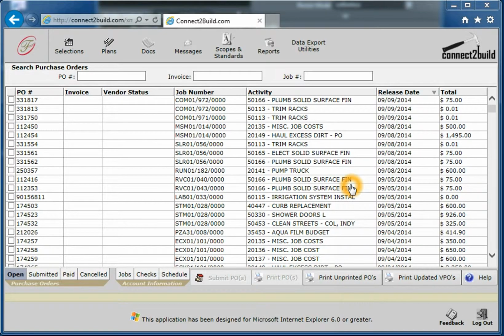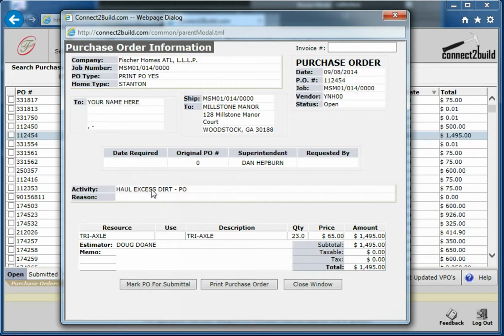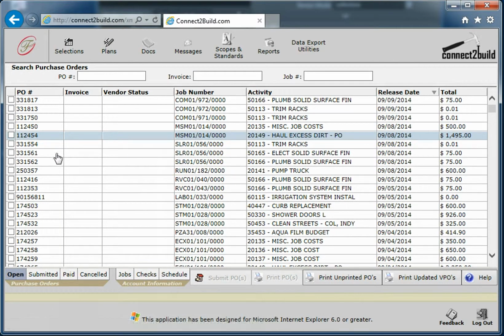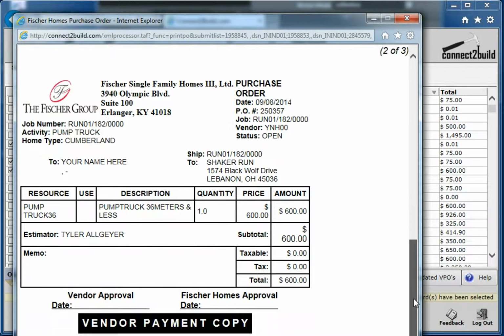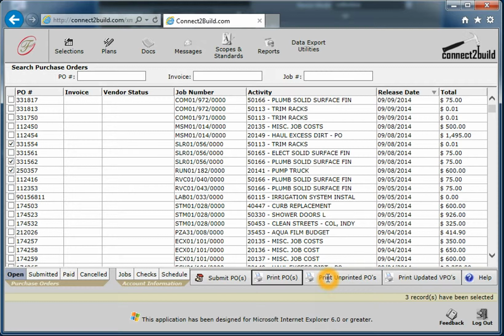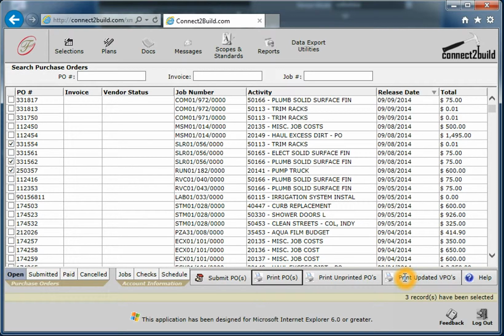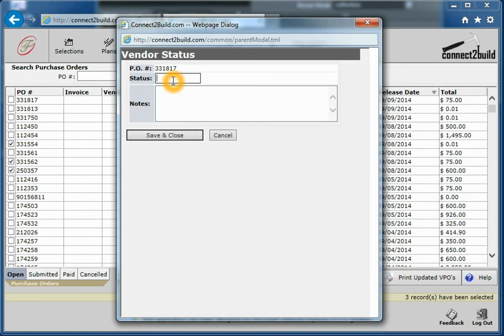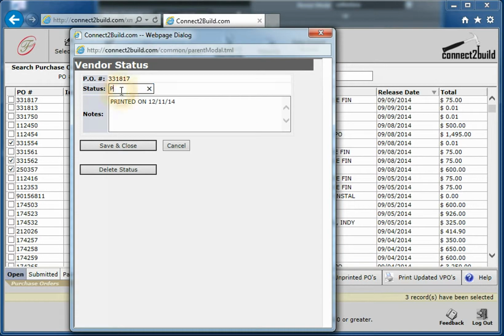05 Part 2 Open Purchase Orders Working With POs and VPOs Open Tab